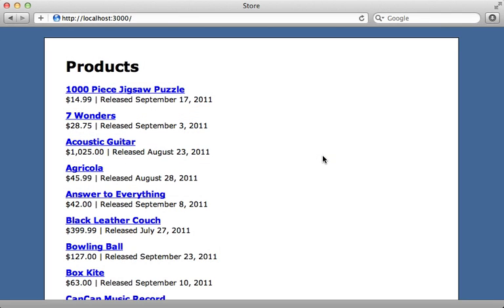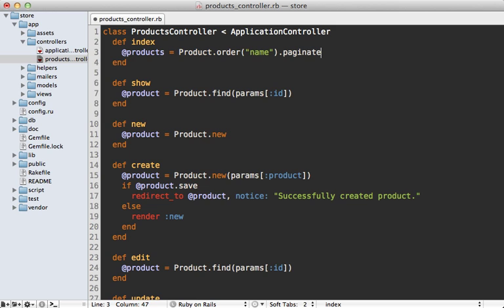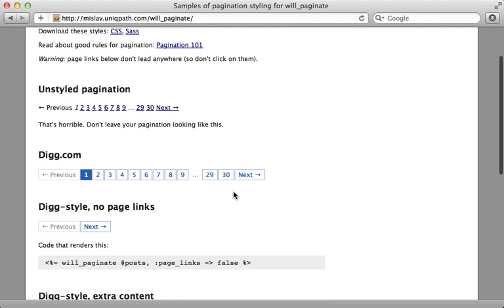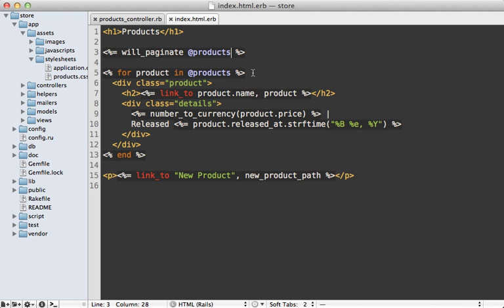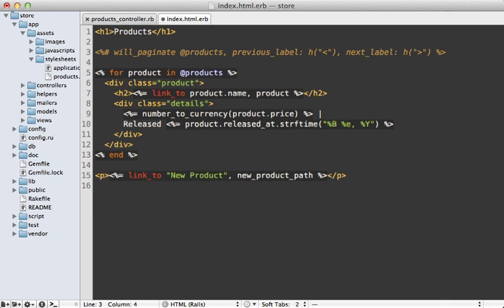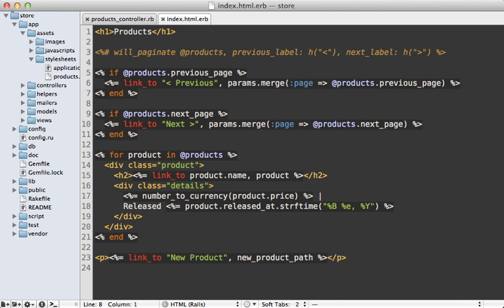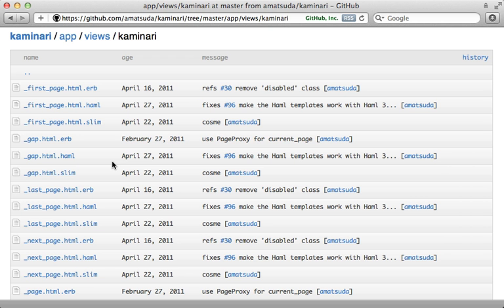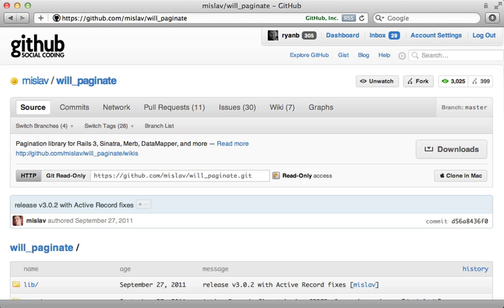2 ROR 051 will paginate revised